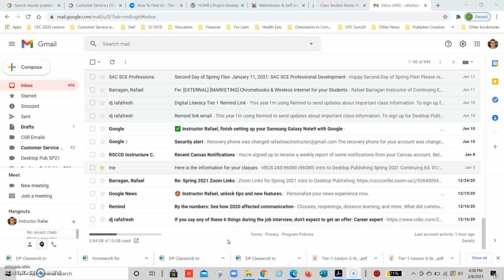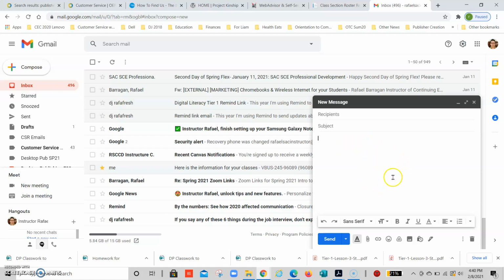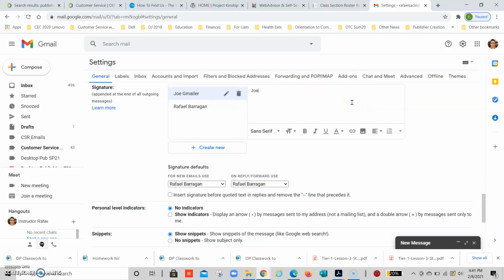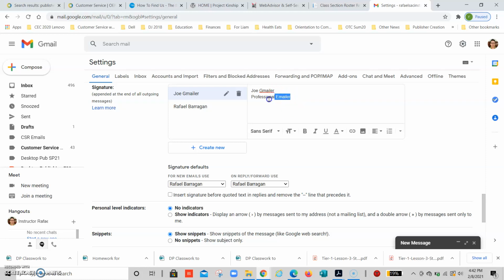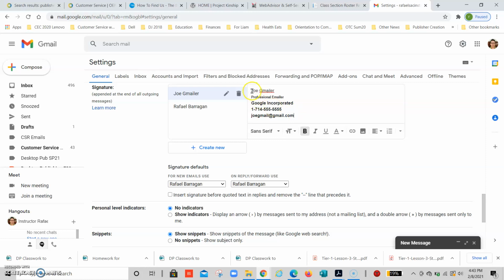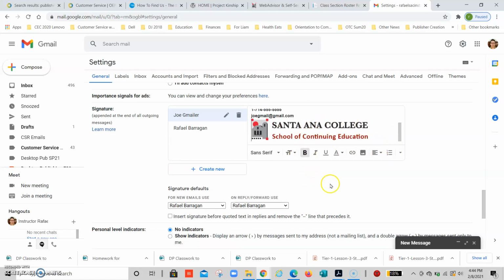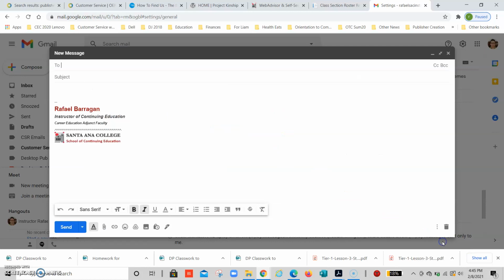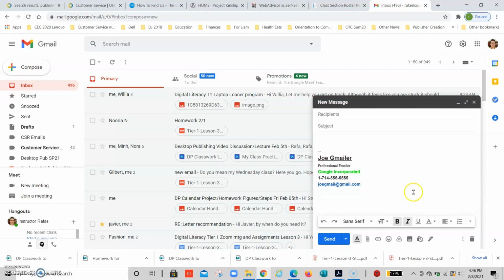Creating a Signature in Gmail Messages